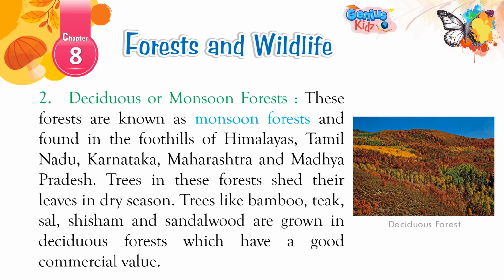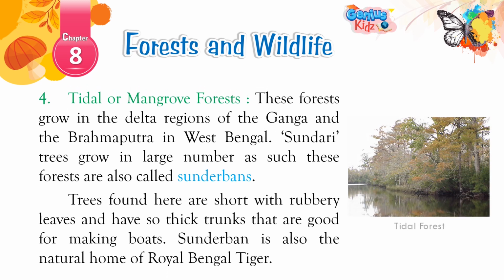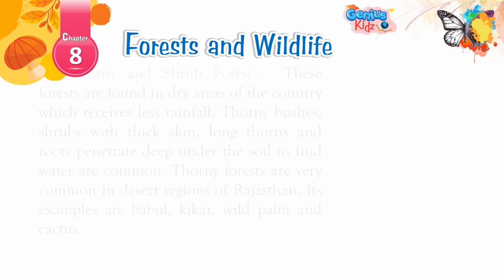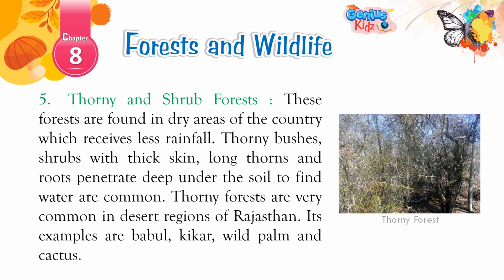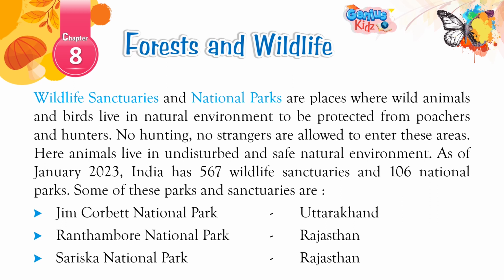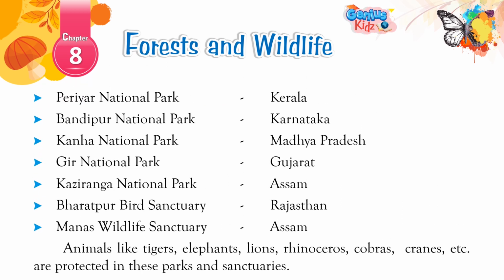Chapter-8 Forests and wildlife| Heritage-4 | Social Studies | Genius Kidz | School Learning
Chapter-8 Forests and wildlife|
 Heritage-4 | Social Studies |
 Genius Kidz |
 School Learning